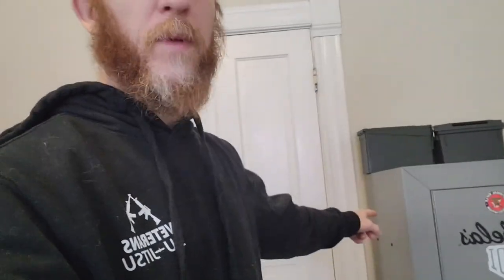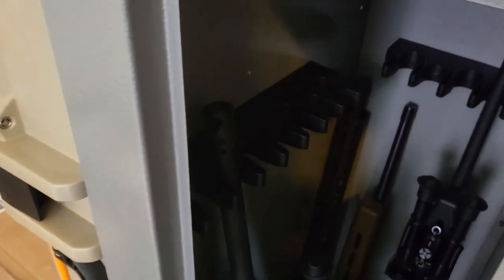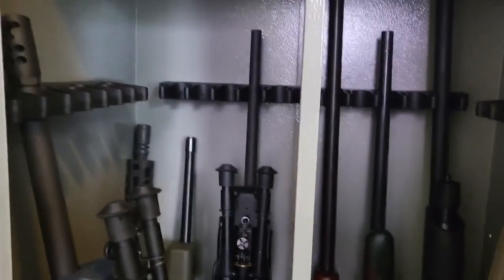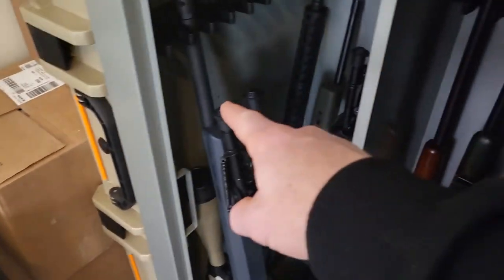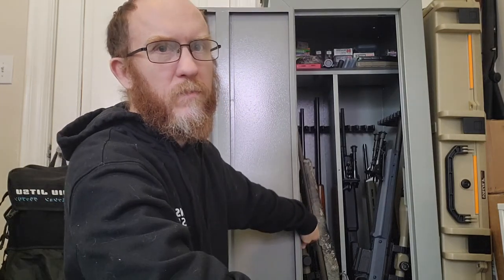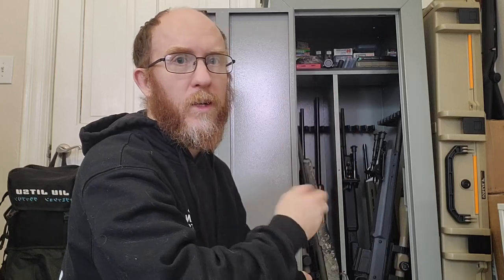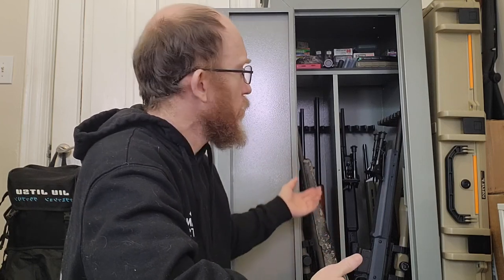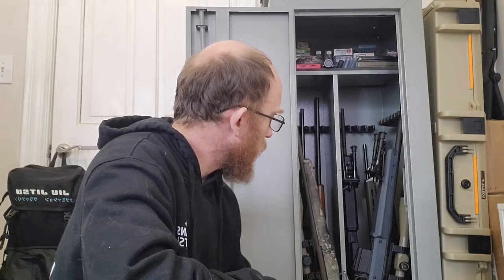Cabelas 18 Gun Cabinet Review. Does it really fit 18…….